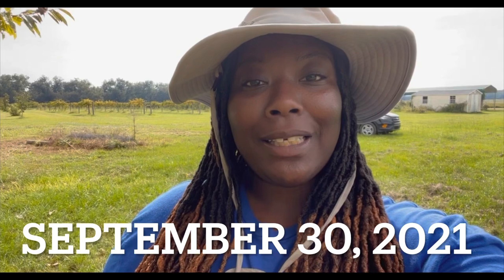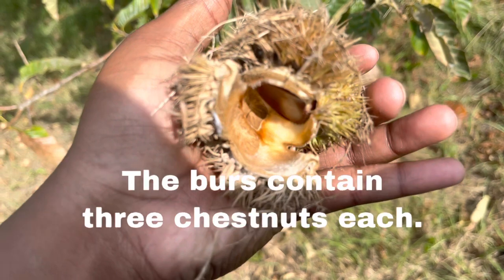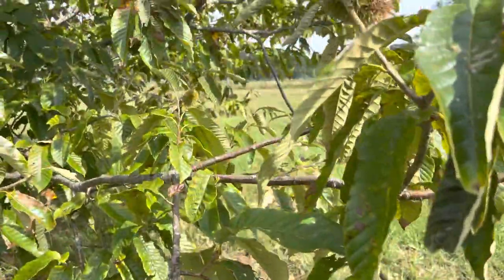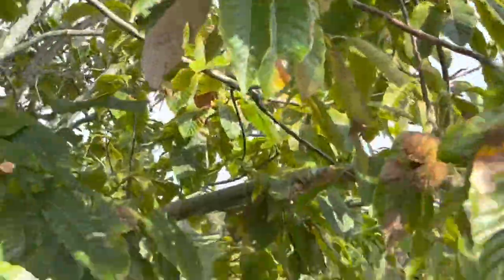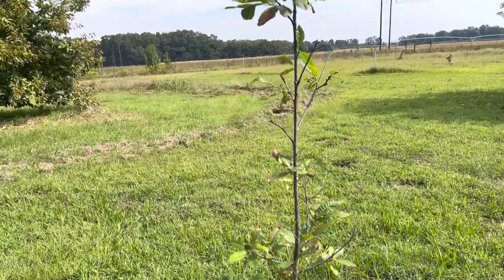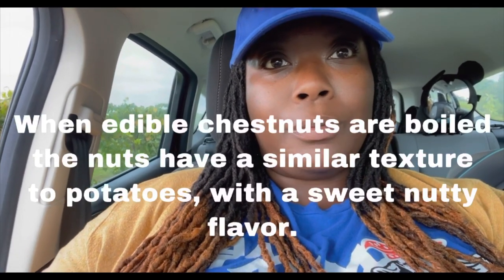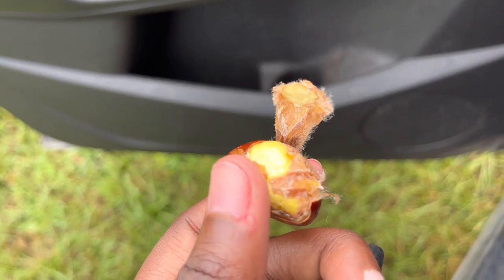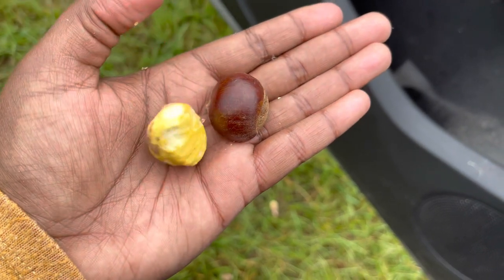Harvesting Chinese Chestnuts 2021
We are harvesting Chinese chestnuts at Fort Valley State University. The Chinese chestnut is a short tree that only reaches 40 feet, making it much more versatile. The smaller Chinese species is ideal for producing nuts in an orchard setting, as a street or shade tree, or as a specimen tree.

Fort Valley, GA 31030